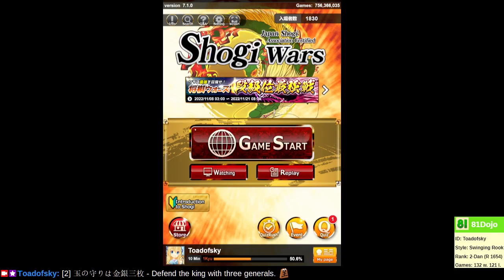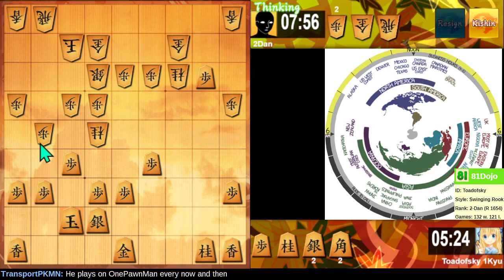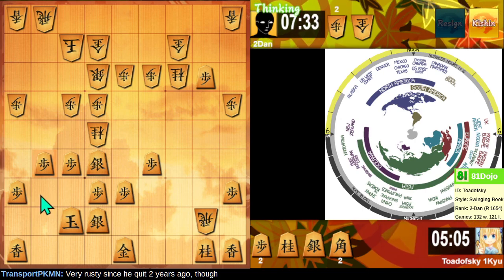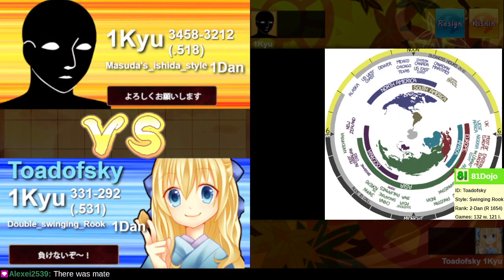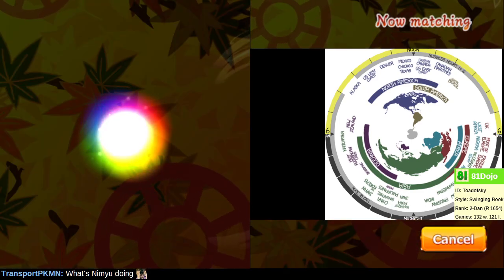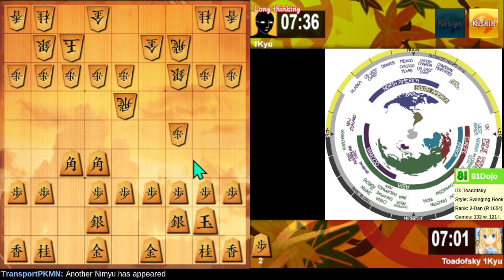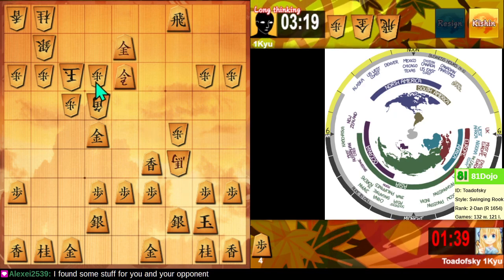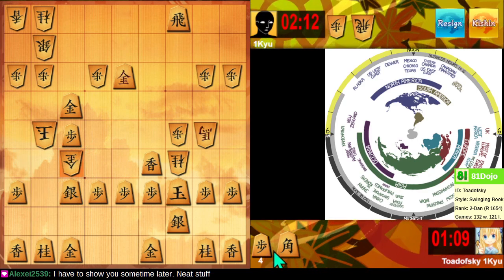[246] Road to 1-Dan on Shogi Wars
[玉の退路を断て] Cut off the king's escape route.